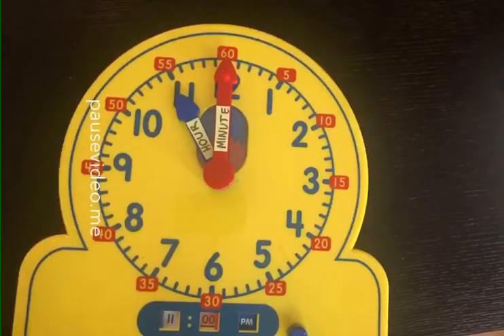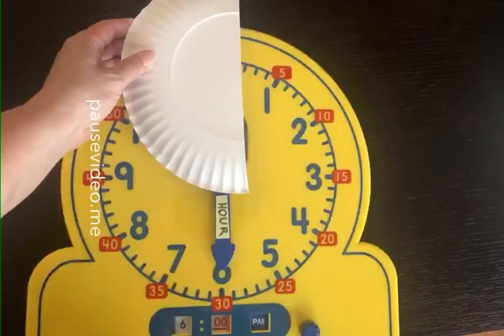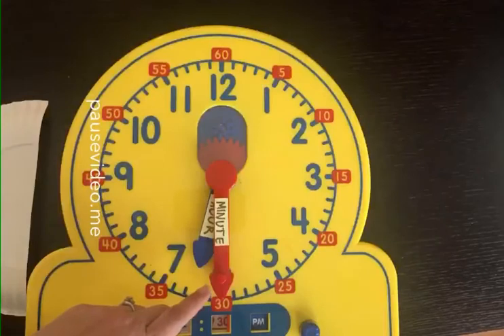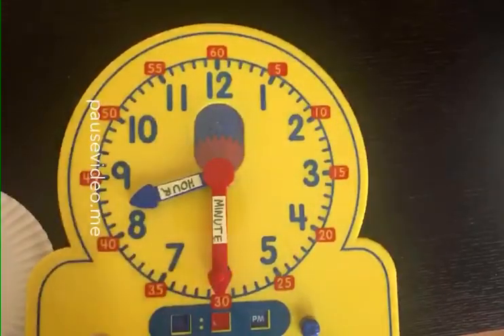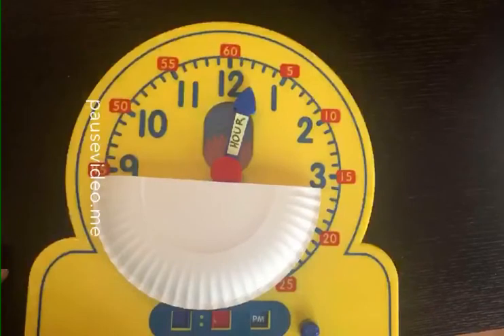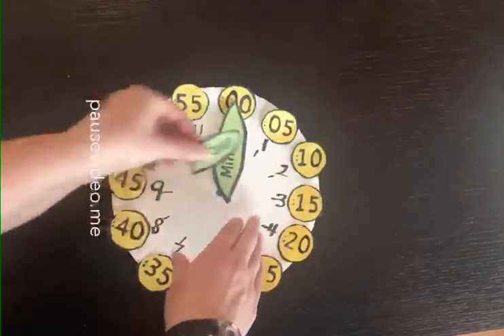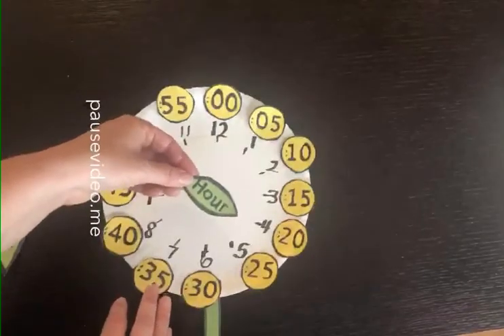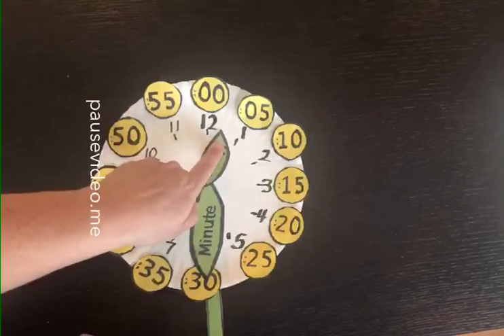13-5 Time to Half Hour review